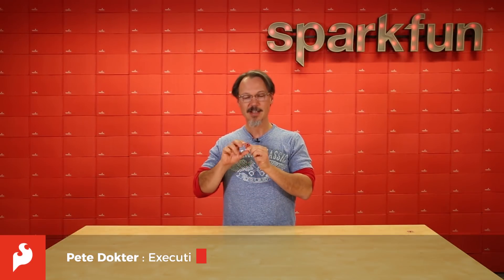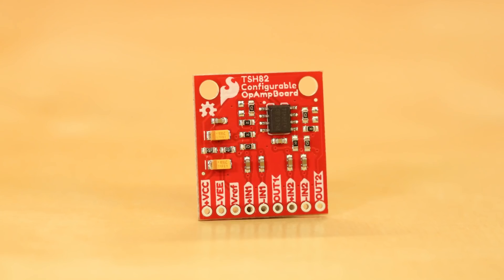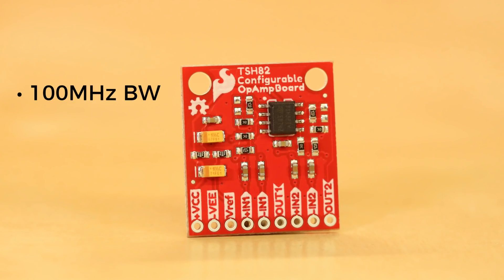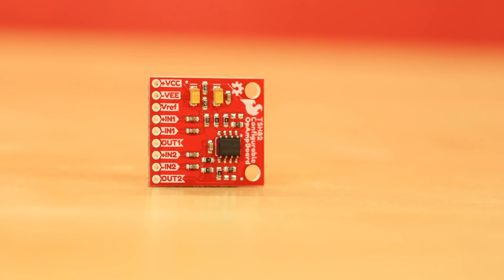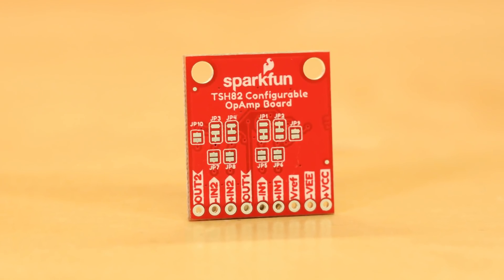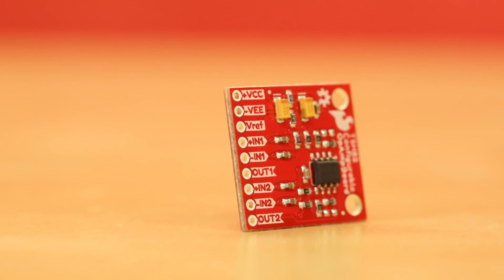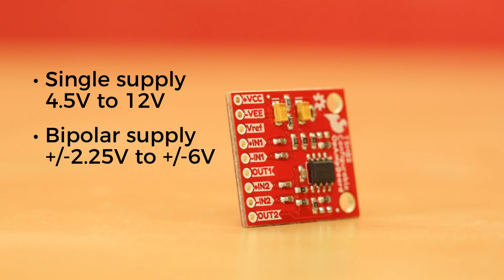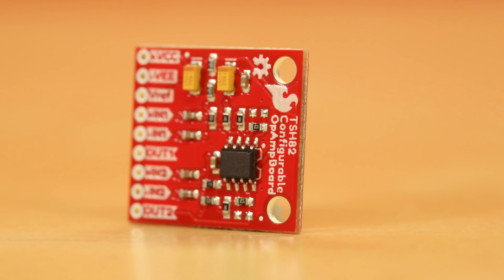Product Showcase: SparkFun Configurable OpAmp Board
The SparkFun TSH82 Configurable OpAmp Board was designed to give you the best combination of performance and flexibility that we could achieve by giving you two gain stages, each one independently accessible on the header pins. Each stage is natively configured as an inverting amplifier that can also be strung together to expand the capabilities of the OpAmp. With the use of the jumpers on the back of the board, you can configure each stage for non-inverting operation, differential input, and DC input coupling.